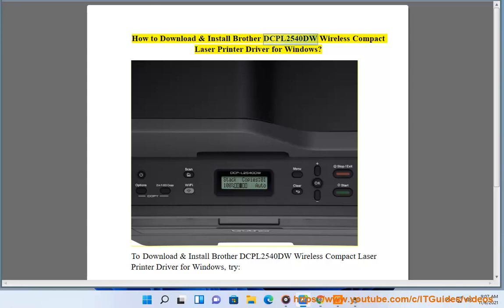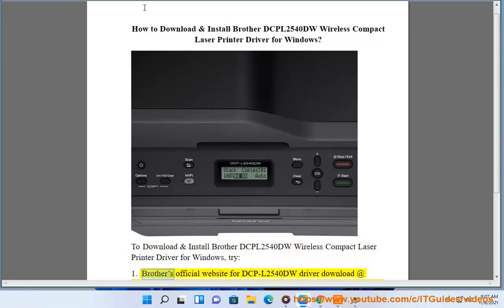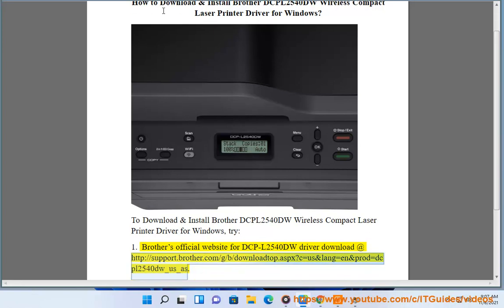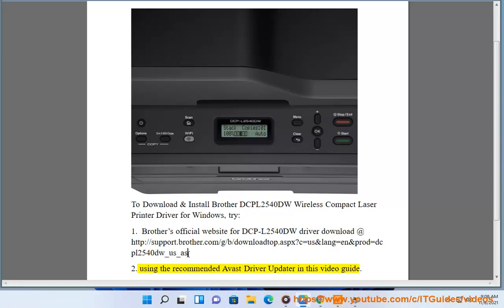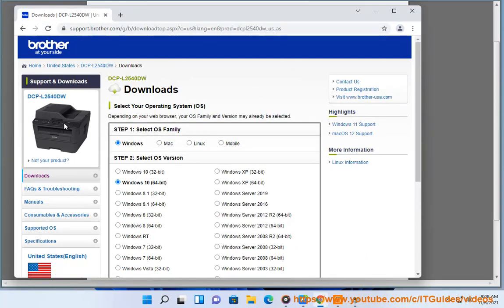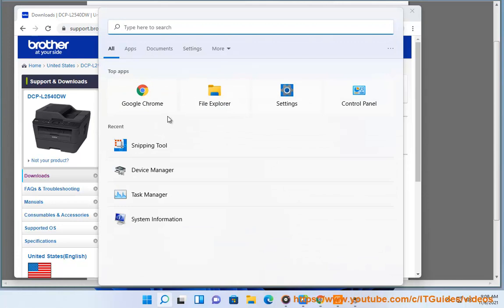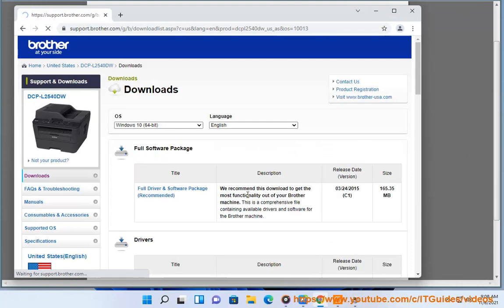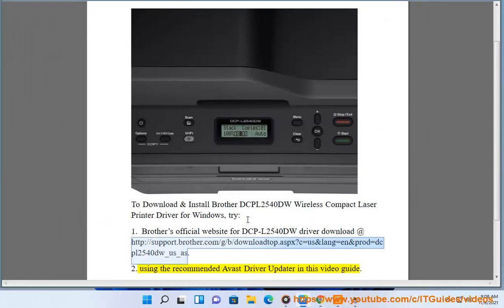Download & Install Brother DCPL2540DW Wireless Compact Laser Printer Driver for Windows 10/8/7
Here's how to Download & Install Brother DCPL2540DW Wireless Compact Laser Printer Driver for Windows 10/8/7. Run Avast Driver Updater@ to keep all your device drivers up-to-date effectively.